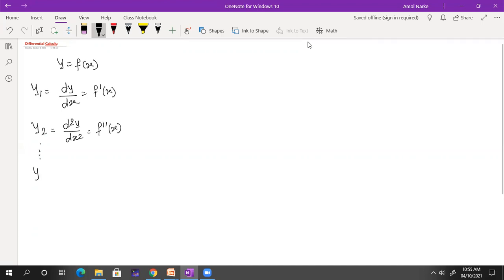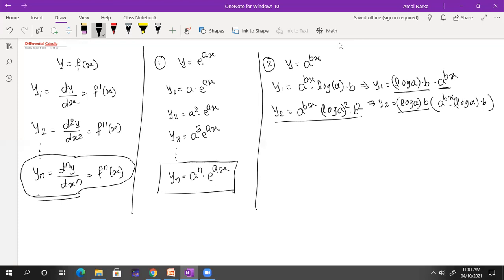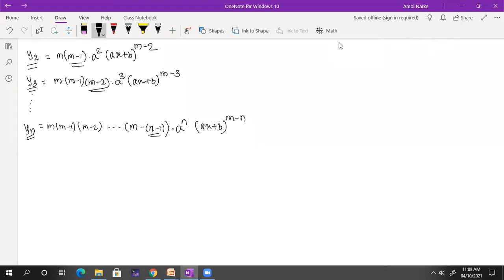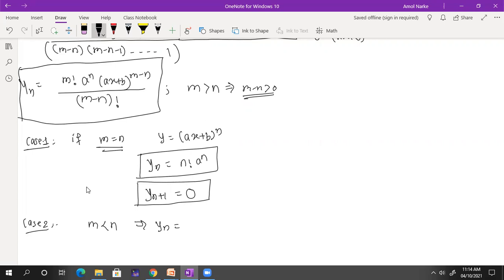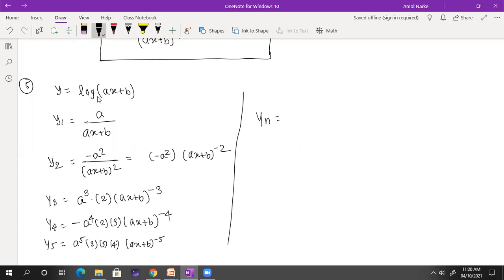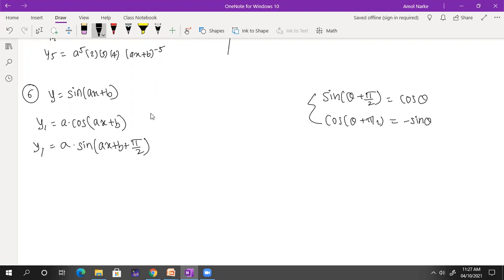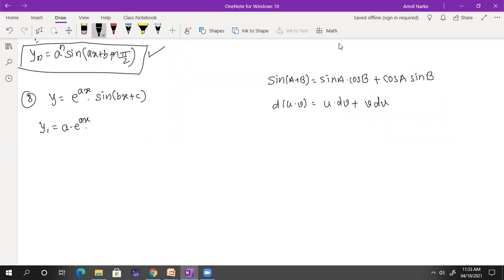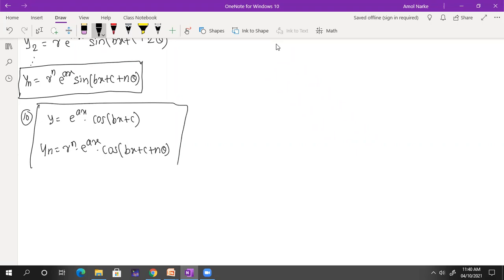Math's: successive differentiation | nth derivative